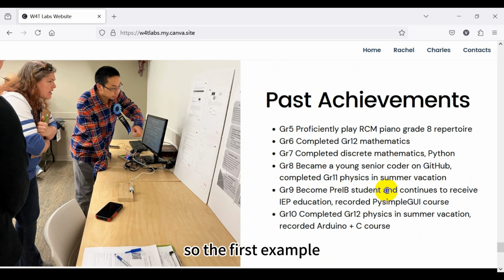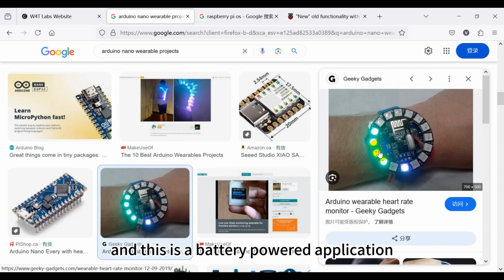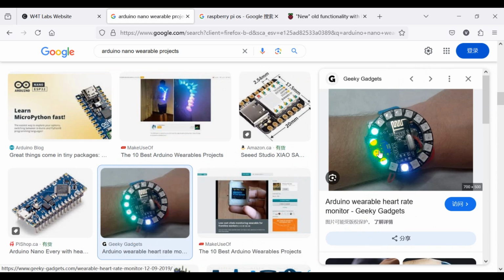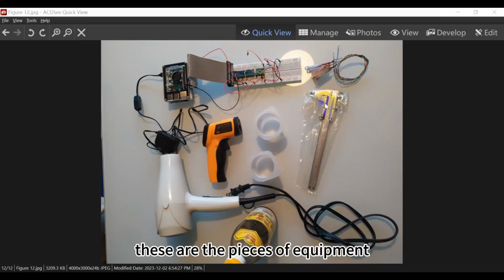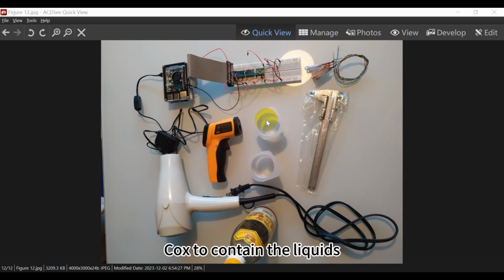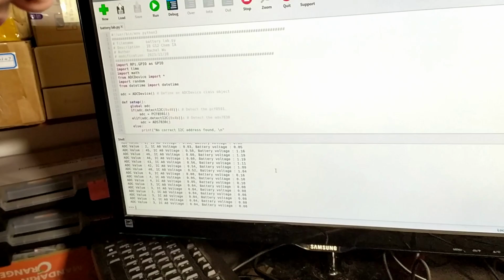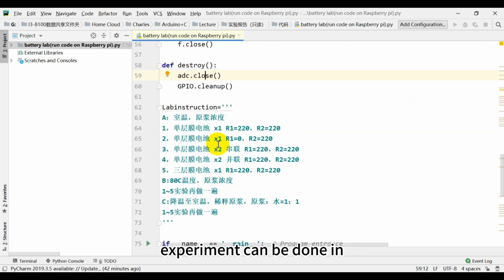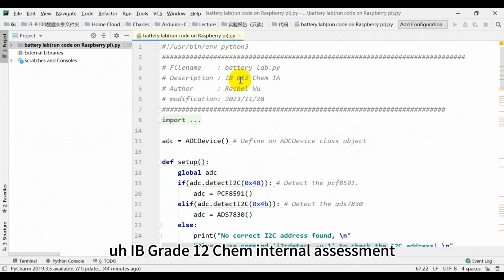Arduino + C Course Enrollment